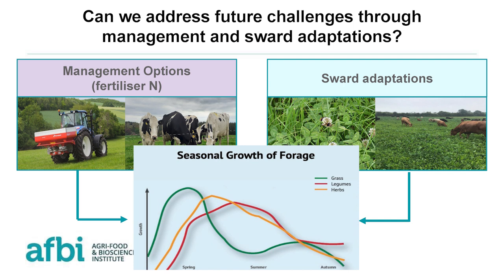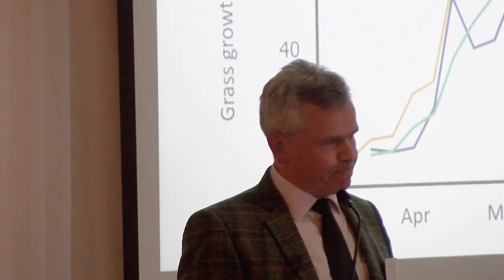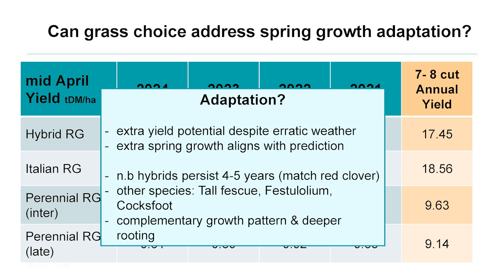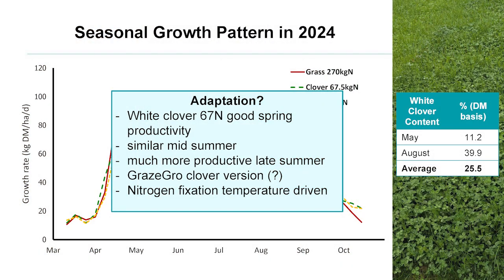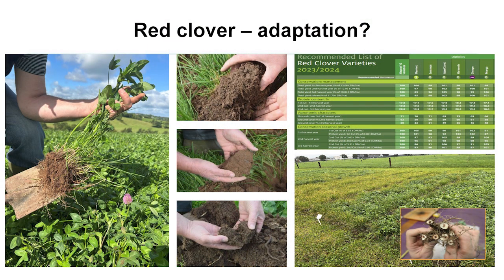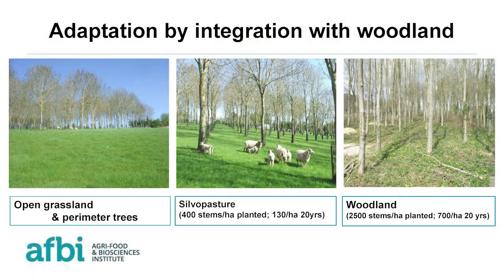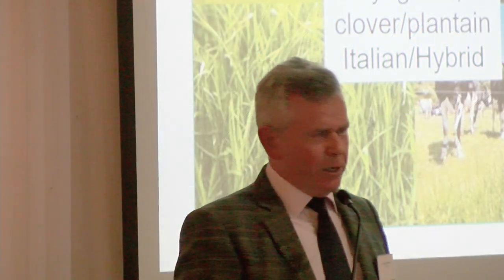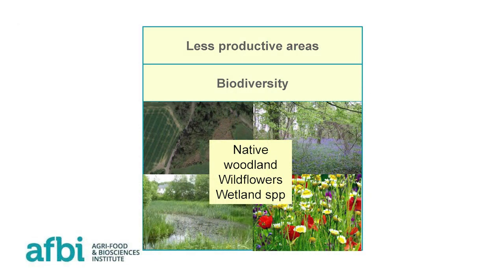How can we adapt our grassland swards and their management to meet future challenges?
In the second paper of the afternoon session at the GrassCheck 25th Anniversary Conference Dr David Patterson from AFBI discusses how can we adapt our grassland swards and their management to meet future challenges?